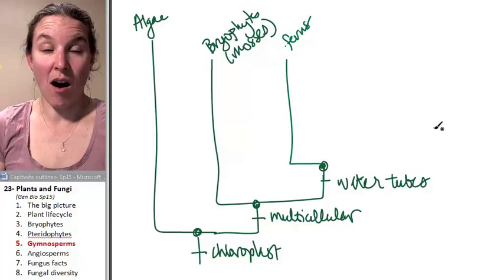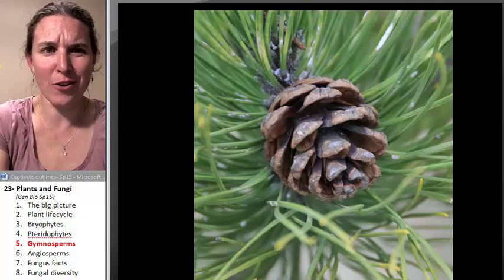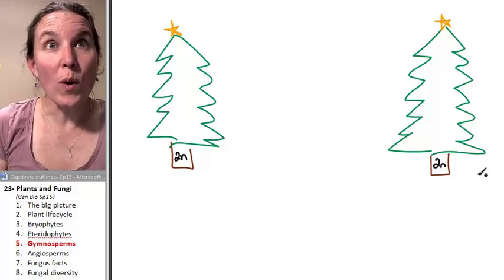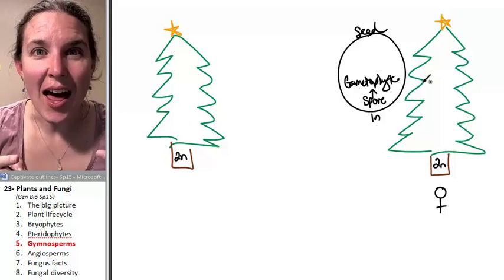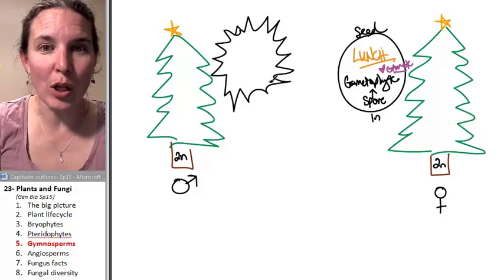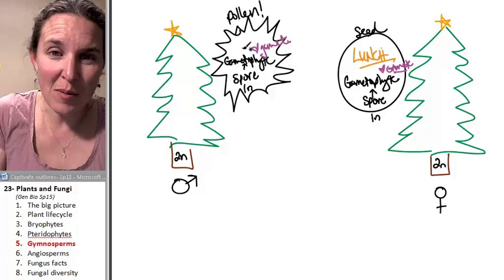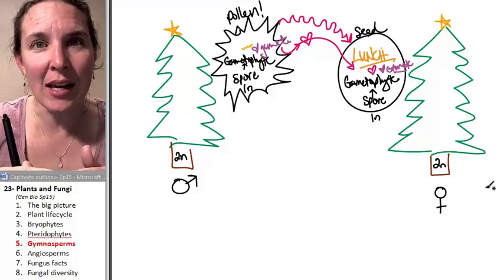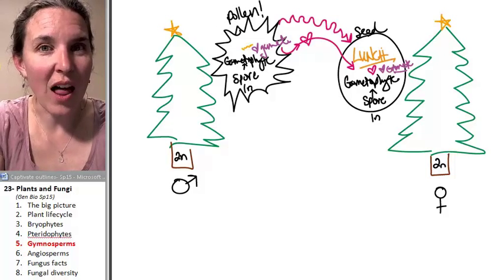Plants & Fungi 5- Gymnosperms